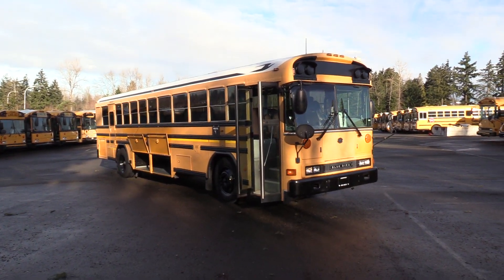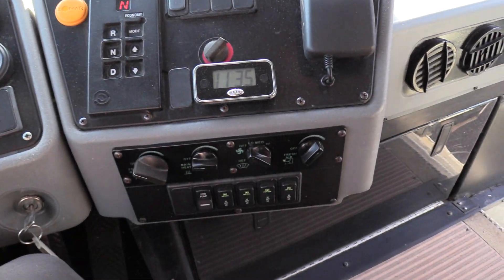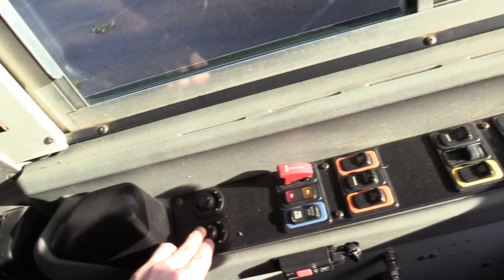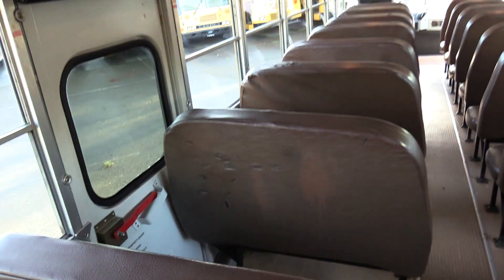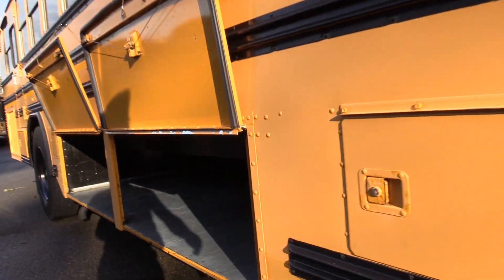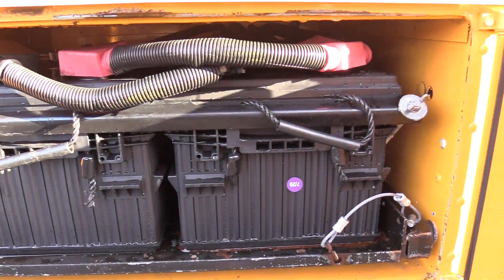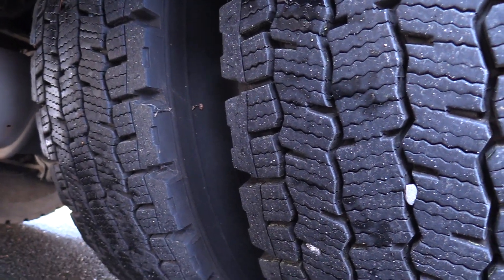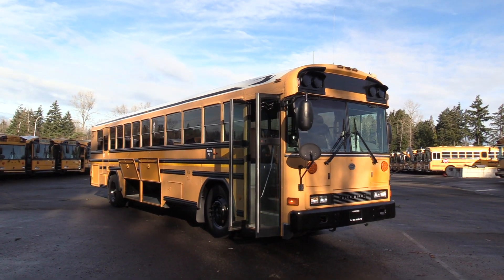2006 Blue Bird All American 75 Passenger School Bus - B37807